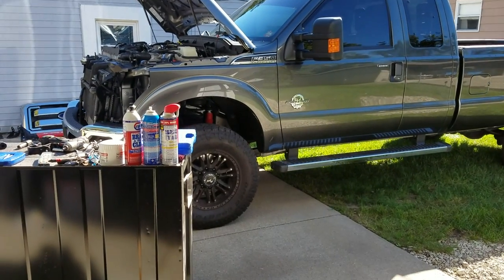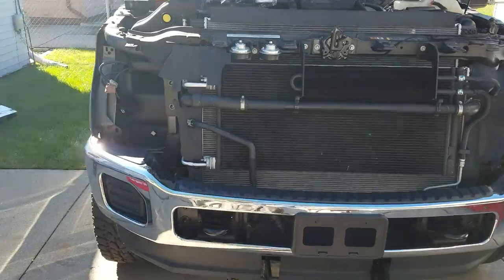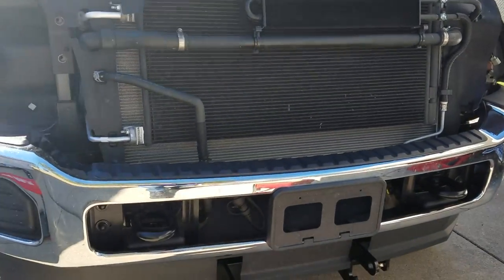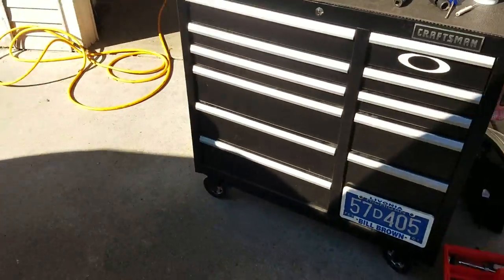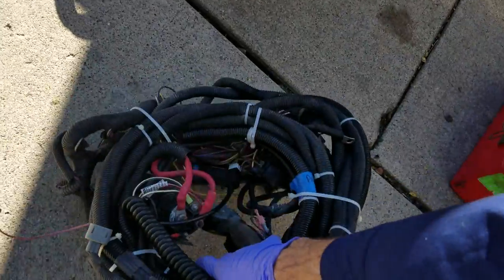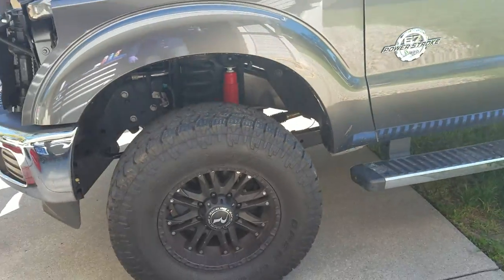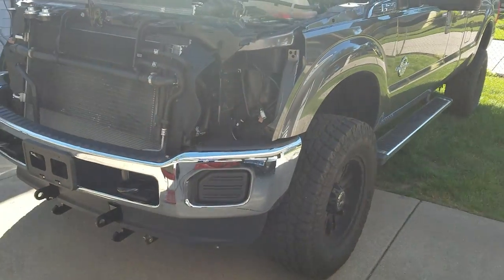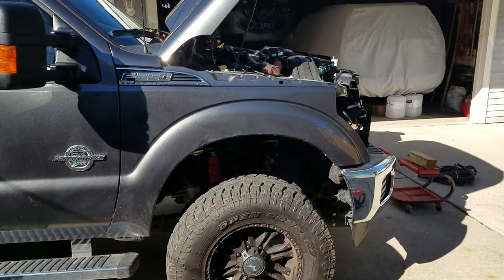F-SUPERDUTY-BOSS PLOW INSTALL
Took about 4 4.5 hours, wasn't too bad to put back on. Worked real well.

I am the creator and owner if this material. Downloading is strictly forbidden.